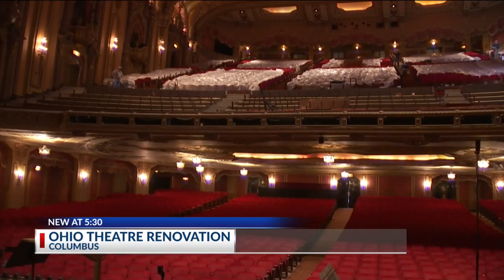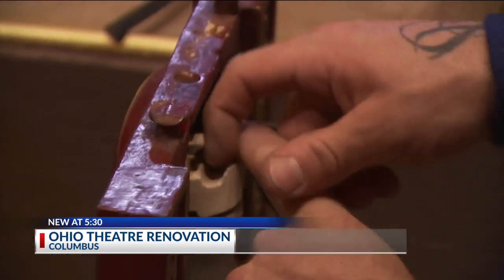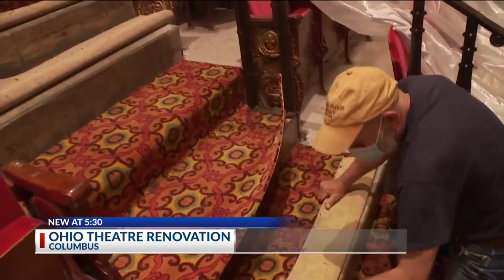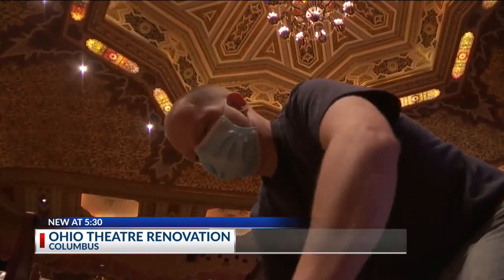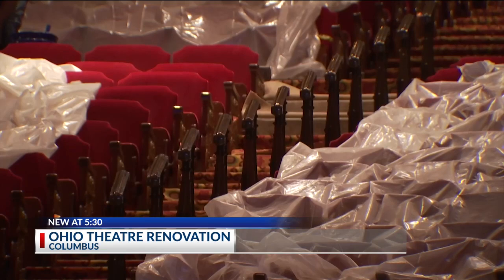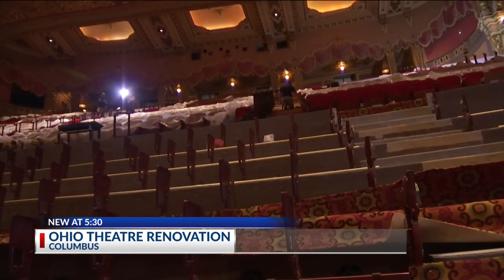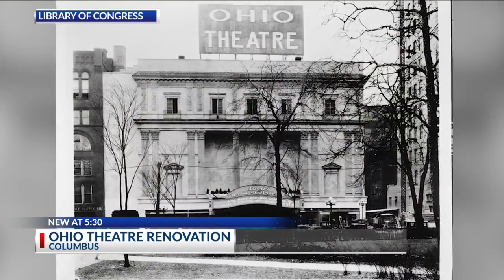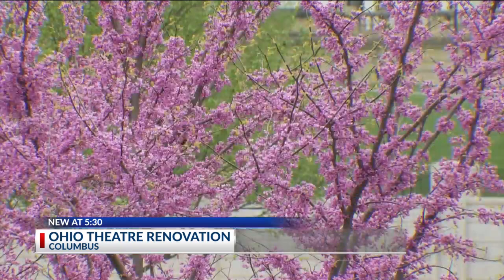Ohio Theatre renovation